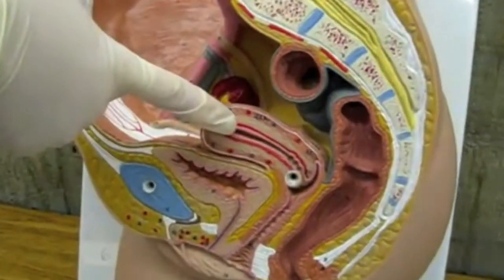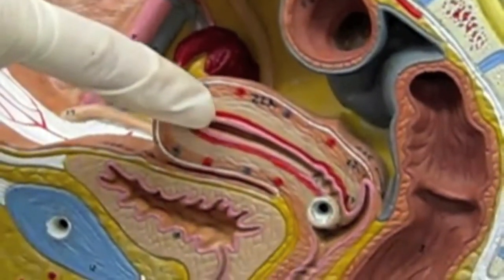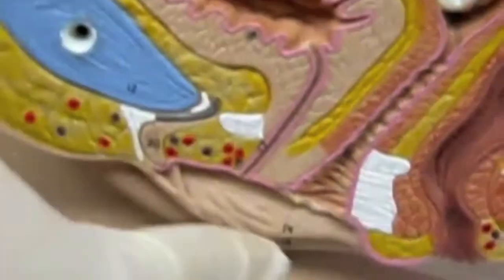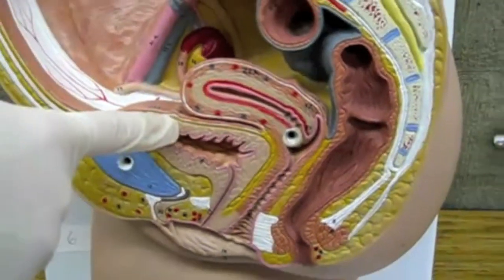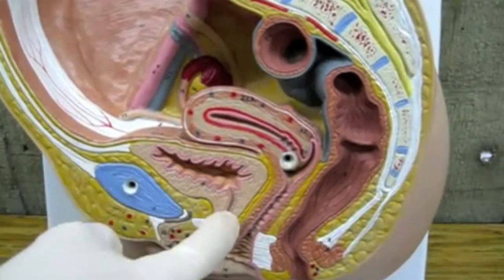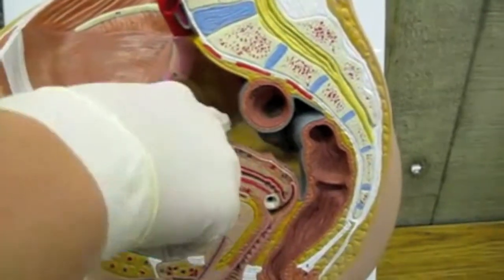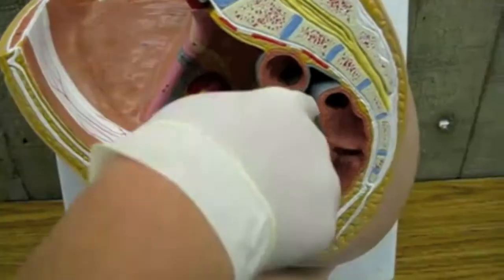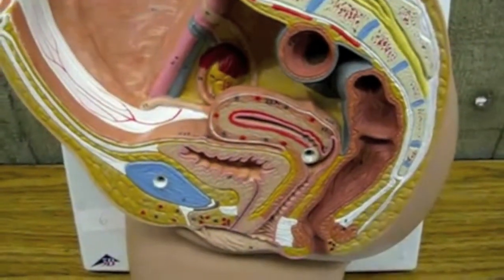Female Urinary System (School Appropriate Version)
School Appropriate Enough Said. Check out real one.